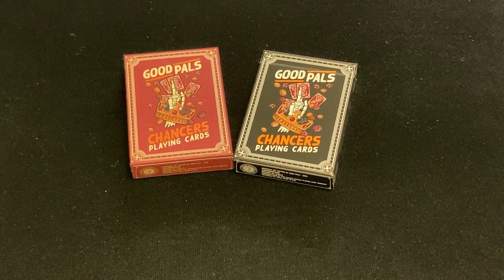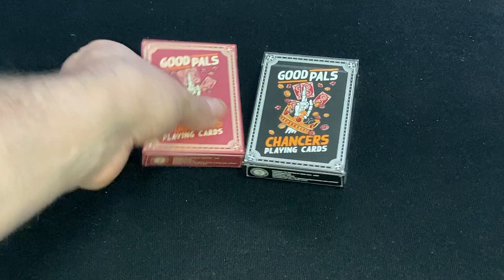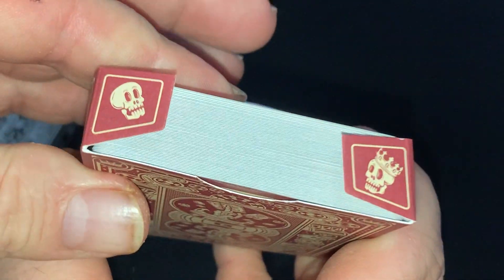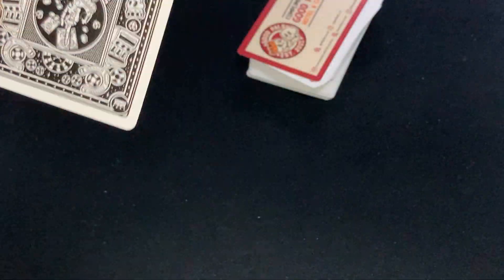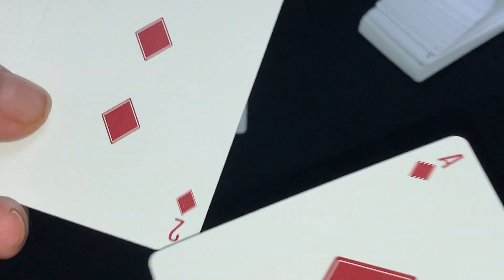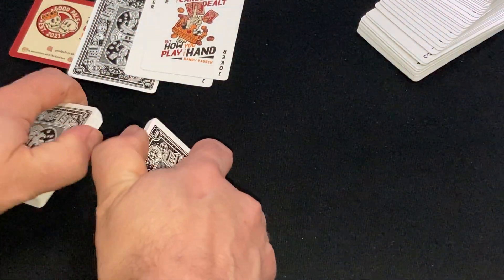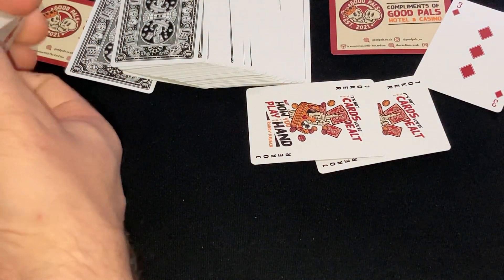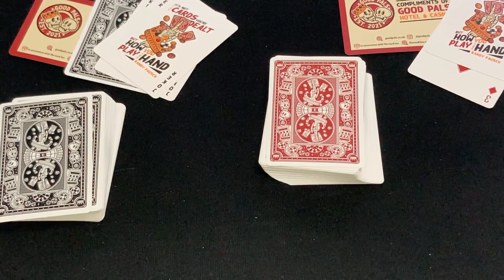Chancers Deck Review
Pretty cool decks.

thecardinn.co.uk

Want to send me something? Here is my PO address:
Victor Miranda
Canada

Card Game
Deck Review
How To Play
Unboxing
Board Game
Cartamundi
USPCC
Board Game Geek
Kickstarter